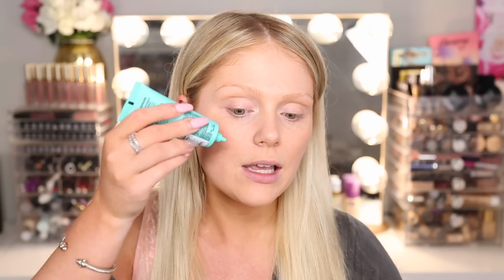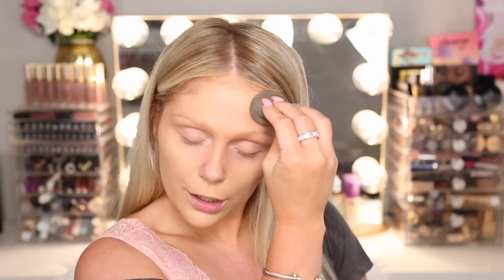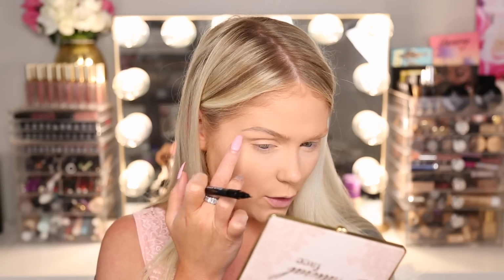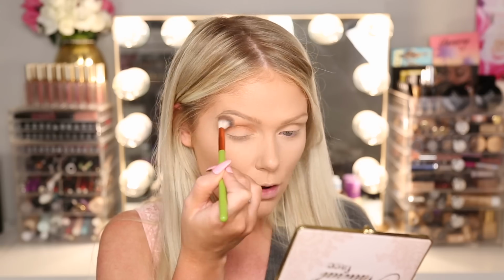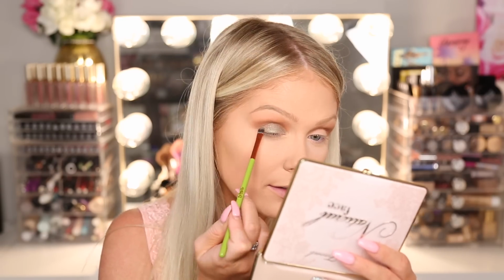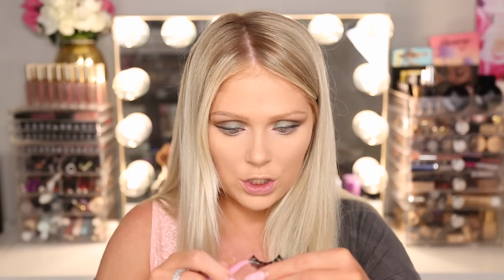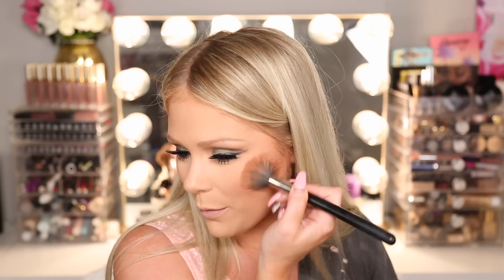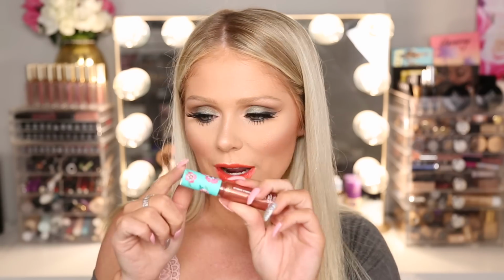TESTING NEW AFFORDABLE MAKEUP | FULL FACE FIRST IMPRESSIONS feat. September Boxycharm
Products Tested:
L'oreal x Camila Cabello Havana Collection Sunlit Bronzer in light medium
Catrice HD Liquid Coverage Foundation in Medium Beige
Salon Perfect On Point Tri Tip Brow Marker
Kokie Professionals Unearthed Palette
Alamar Cosmetics Brushes (from sept. boxycharm box)
L'oreal x Camila Cabello Havana Collection Eyeshadow in Hot Havana
L'oreal x Camila Cabello Havana Collection Eyeshadow in In Love
L'oreal x Camila Cabello Havana Collection Eyeshadow in Oh Nah Nah
L'oreal x Camila Cabello Havana Collection Eyeshadow in Control
Butter London Glazen Lustrous Liner (from sept. boxycharm box)
Kiss Lash Couture Triple Push Up in Teddy
Maybelline Lasting Drama Matte Liner in Jet Black
Revlon Electric Shock Highlight in Glowed Up
Laura Geller baked blush in Tropical Hues  (from sept. boxycharm box)
Revlon Electric Shock Highlight in Prismatic Light
L'oreal x Camila Cabello Havana Collection Lipgloss in Lit Up
Revlon Electric Shock Metallic Lipstick in Up in Flames